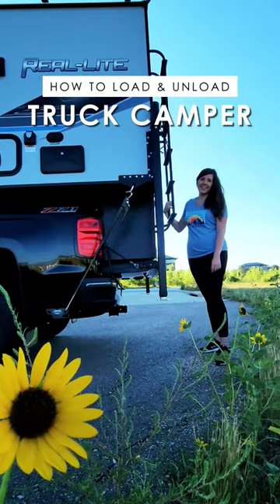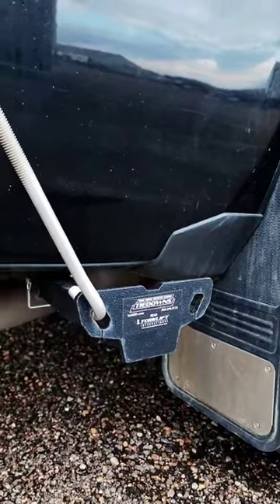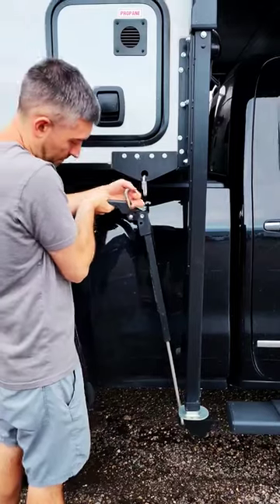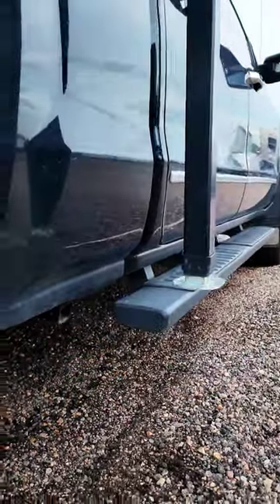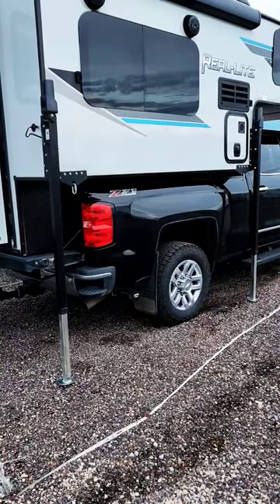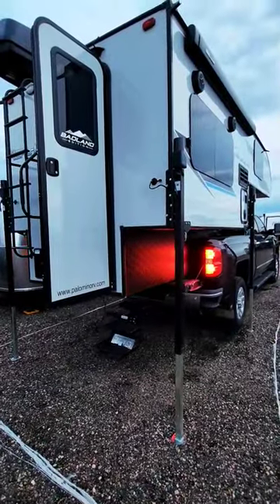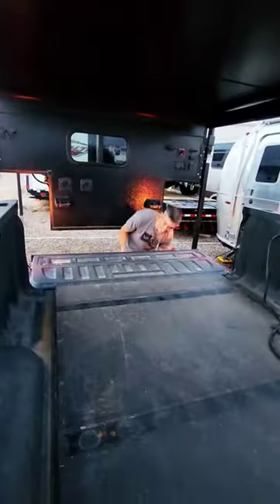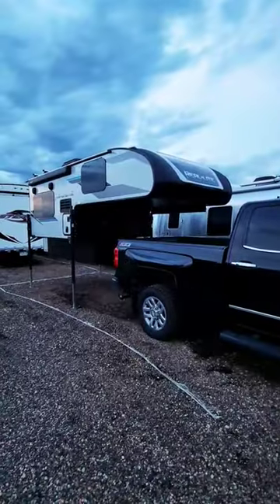How to Load / Unload a Truck Camper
We use a reliable Torklift Tie Down System that includes 4 frame mounted tie downs at the front and rear of your truck bed and 4 Torklift FastGuns for securing our truck camper firmly to our truck, ensuring a safe and stable journey.

We have an electric HappiJac truck camper jack system with a remote control so we can raise & lower all 4 of the jacks. As they make contact with the ground, they start lifting the weight of the camper off our truck bed, allowing us to pull our truck forward and unload the truck camper.

It can be a nervous process at first, but we’ve done it many times now, and it’s become very easy to load & unload our truck camper.

Any questions?